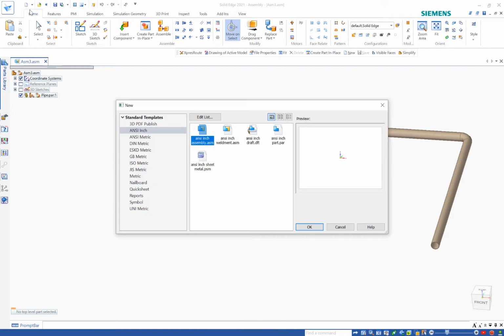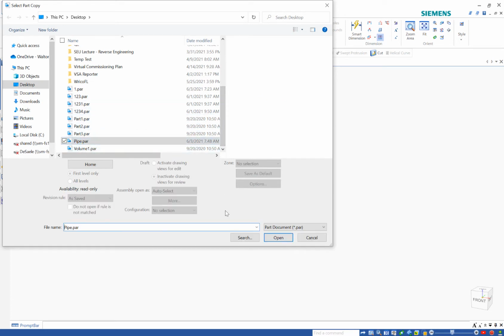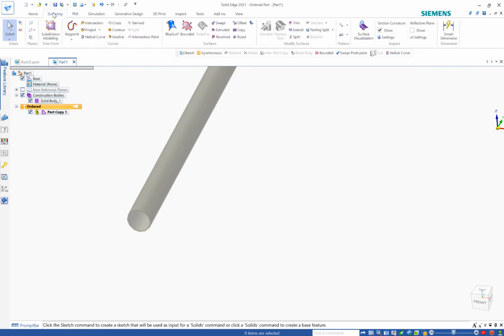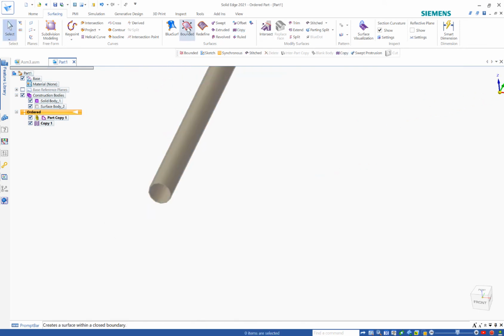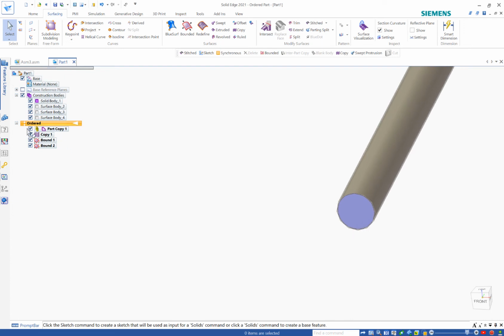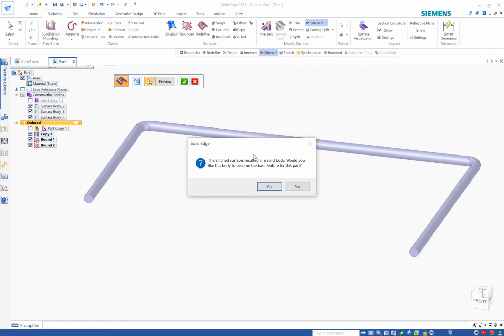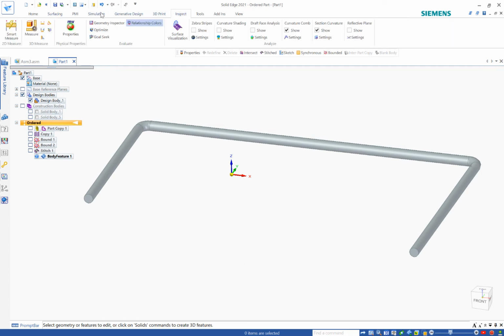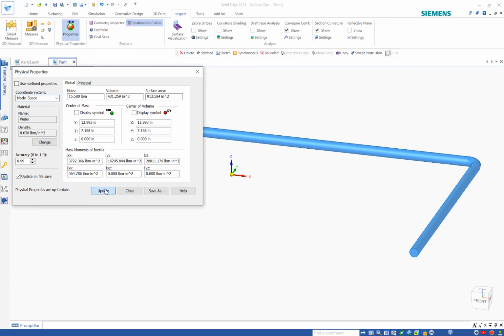Solid Edge - Calculating Volume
Learn how to calculate volume in Solid Edge.